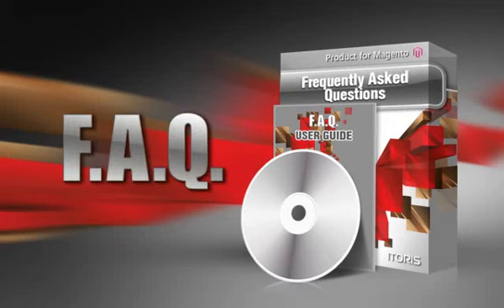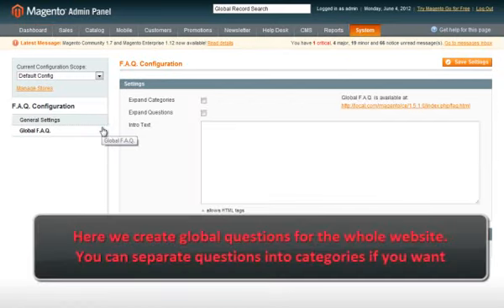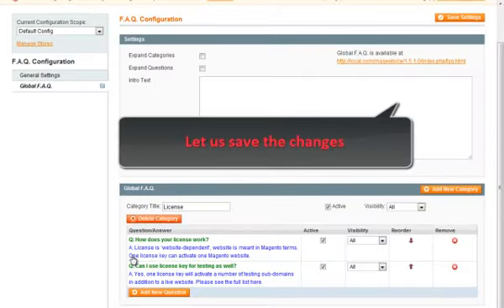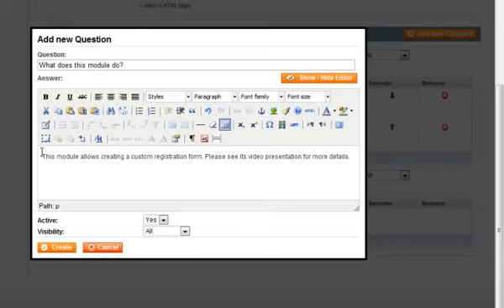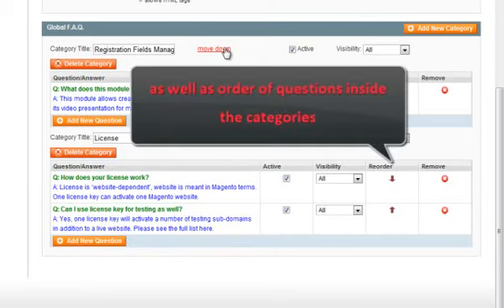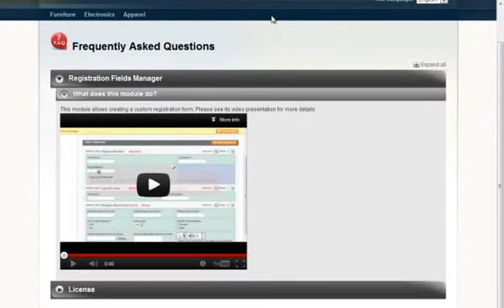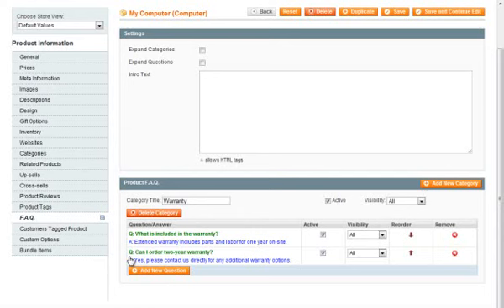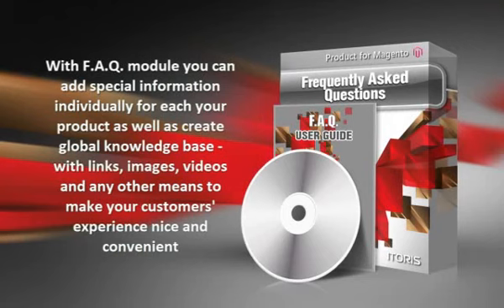Frequently Asked Questions for Magento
Create a knowledge base for the whole website as well as add F.A.Q. on product pages.